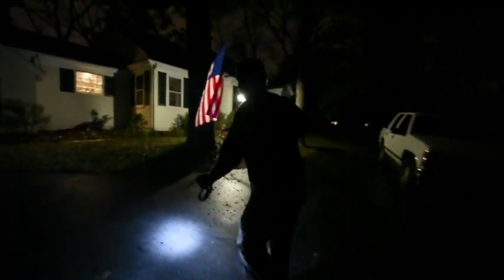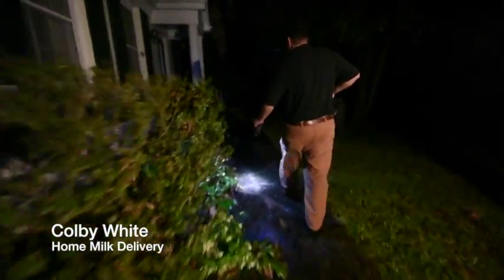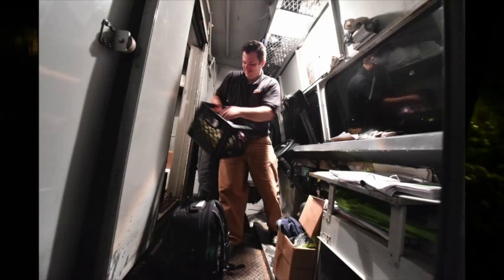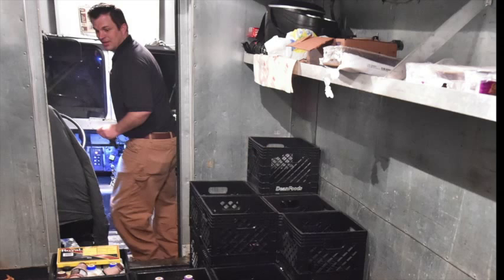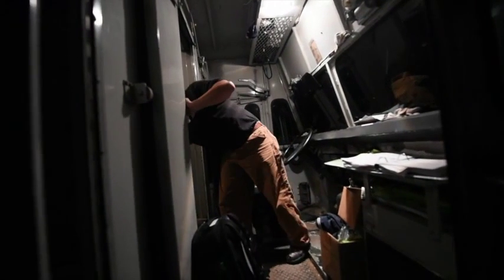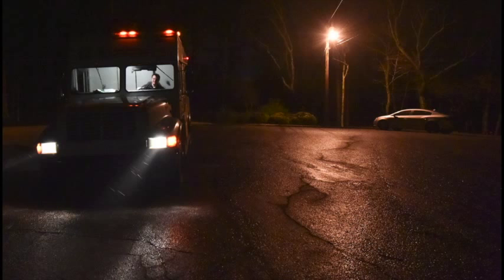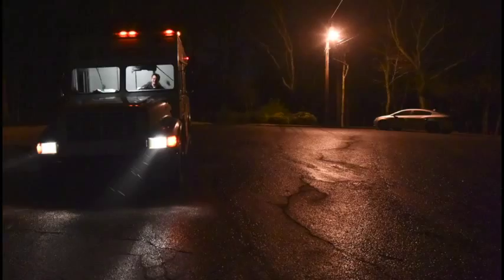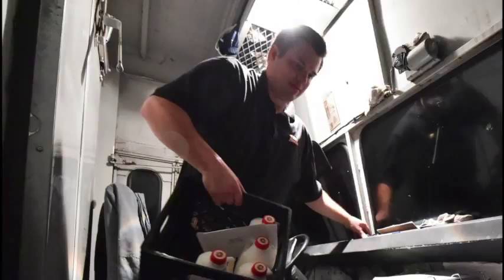Colby White Home Milk Delivery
Listen to Colby White describe finding the perfect truck for his home milk delivery business.